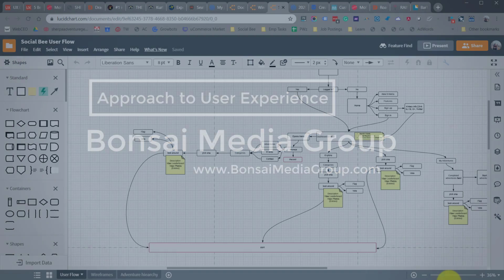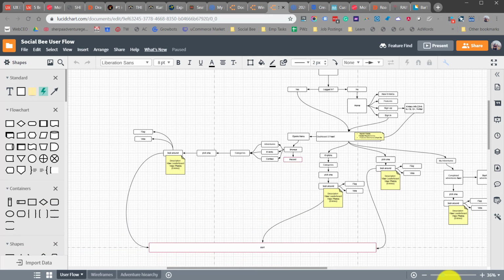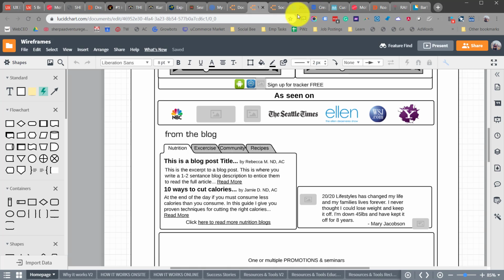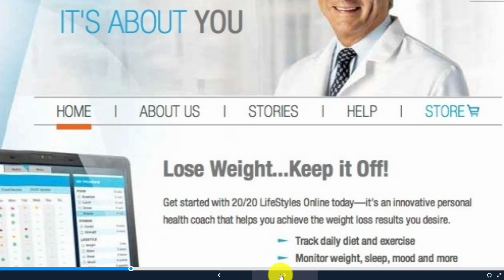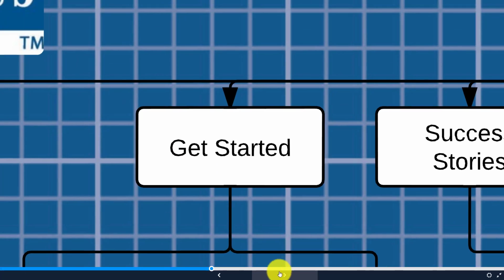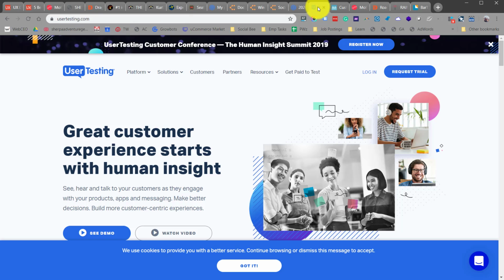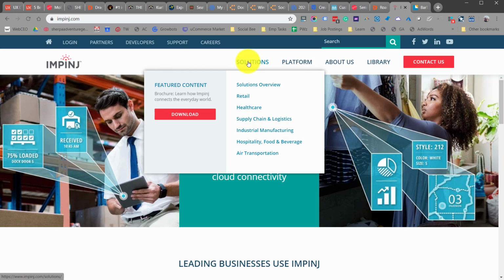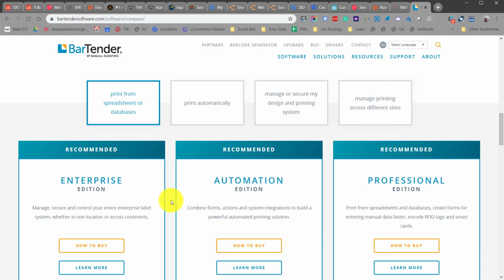Our approach to UX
In this video I'll communicate our approach to UX